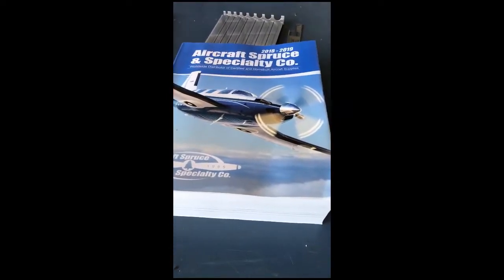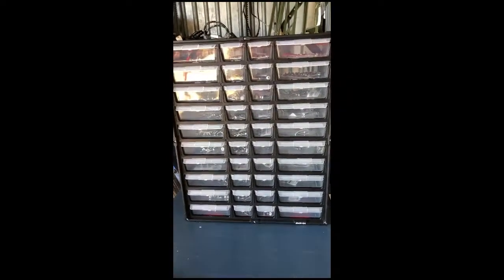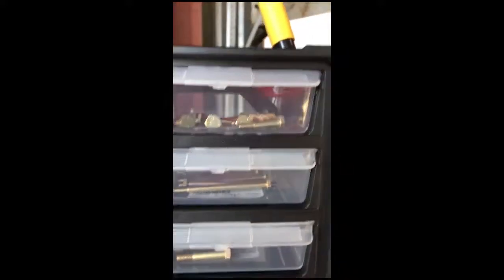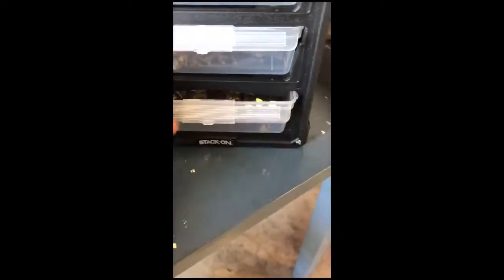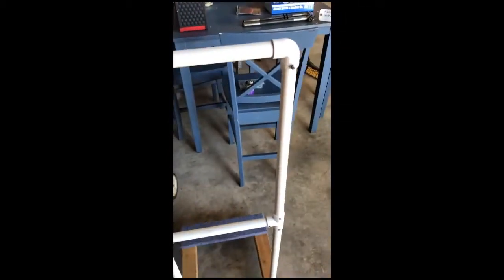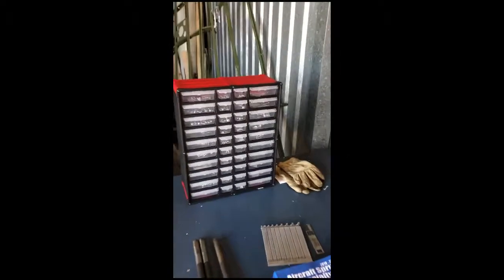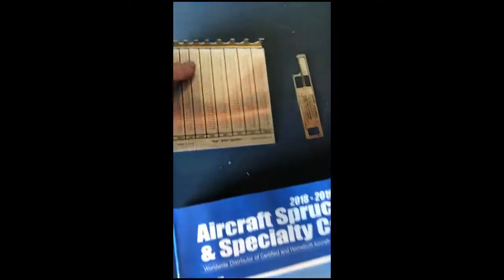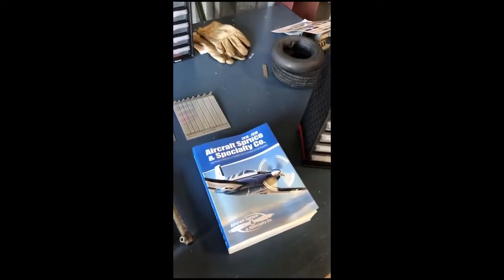New way to store Aircraft Hardware (N97954)